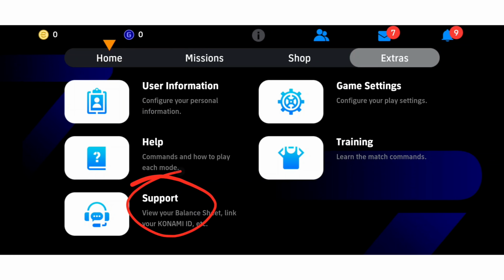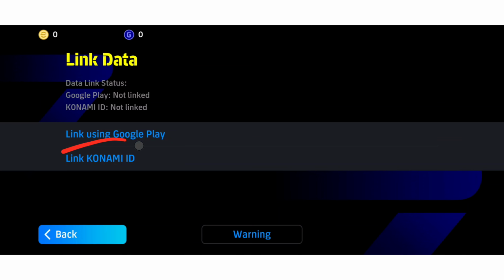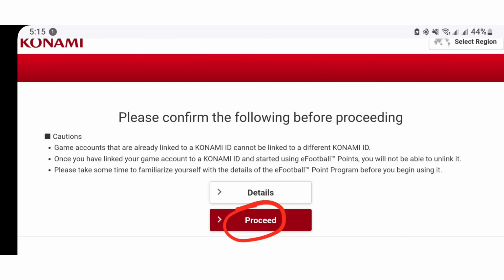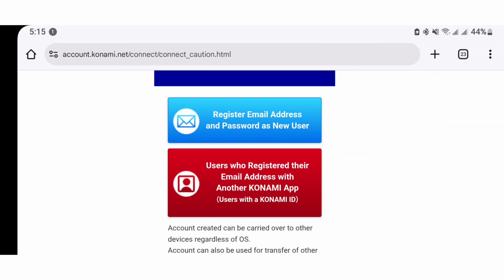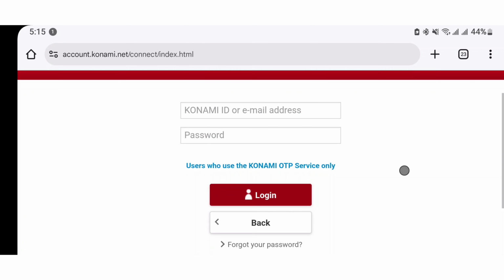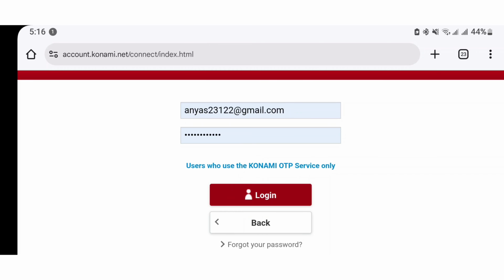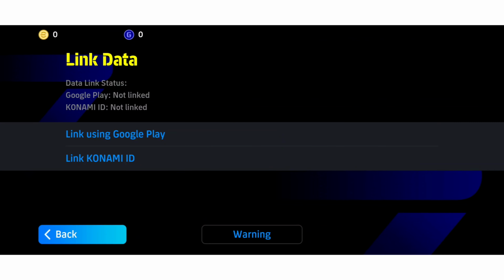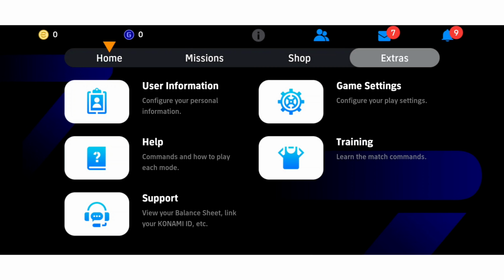How To Link Konami ID To eFootball 2025 | Save eFootball Game Data to Konami ID (Easy Method)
Want to link your eFootball 2025 account with your Konami ID? This step-by-step guide will help you connect your eFootball data to your Konami ID and secure your game progress across all devices.

00:00 Intro
00:10 Why you need to link Konami ID
00:25 How to link Konami ID to eFootball 2025 (step-by-step)
00:45 How to Login Konami ID
01:18 Successfully linked

How to link Konami ID to eFootball 2025

Link eFootball 2025 data

eFootball 2025 account transfer

eFootball Konami ID login

Konami ID setup 2025

Backup eFootball game

Connect eFootball with Konami ID

eFootball data recovery 2025